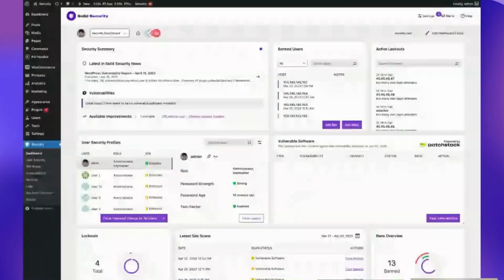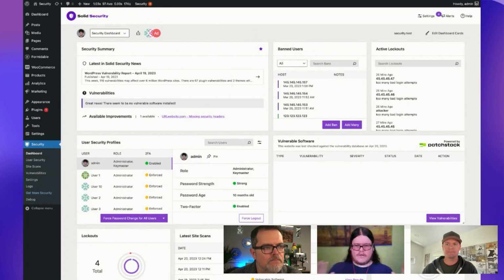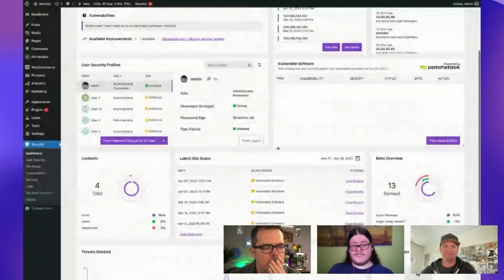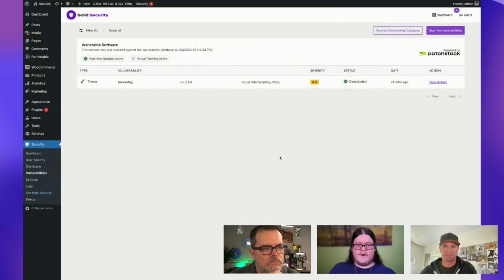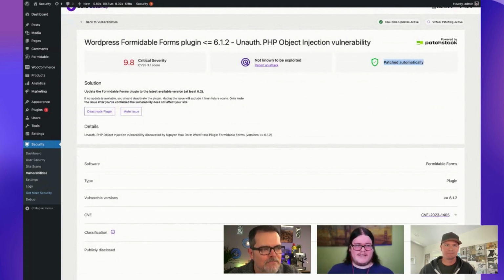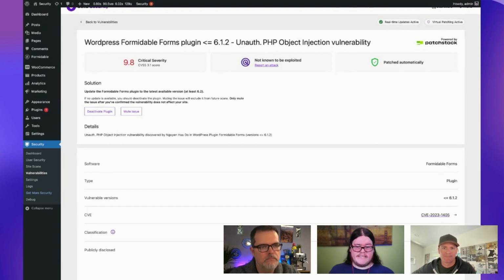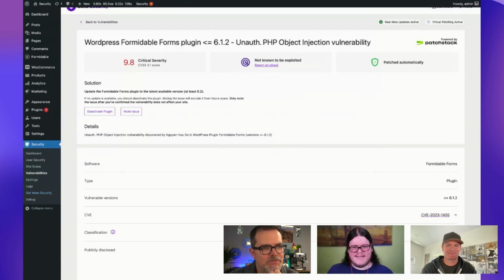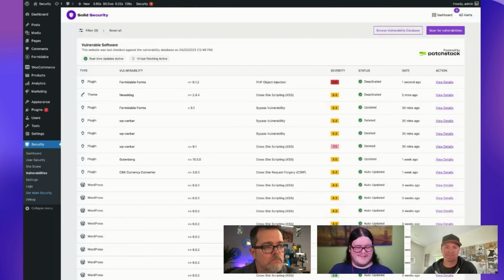Rebuilding iThemes Security into Solid Security with Timothy Jacobs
Join Devin Walker and Matt Cromwell with special guest Timothy Jacobs as we discuss how we are rebuilding iThemes Security and adding a ton of great new features and functionality, along with our new branding.

"Rebranding in Public" is a video series where we discuss how we are rebuilding, refactoring, and rebranding iThemes into SolidWP. Hosted by Devin Walker and Matt Cromwell, every week we dive into a different aspect of this massive rebranding effort: the brand, the logos, the products, the website. If you've ever wanted to learn more about brand design, product development, website design and building, this series is for you.

Visit solidwp.com to get notified of important updates to all our iThemes products and follow along in this journey towards rebranding iThemes into SolidWP.